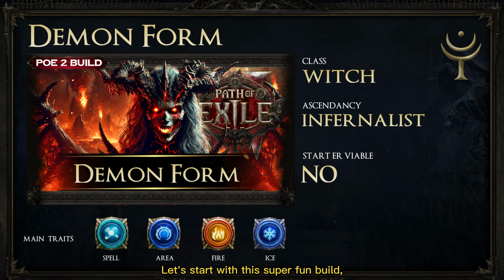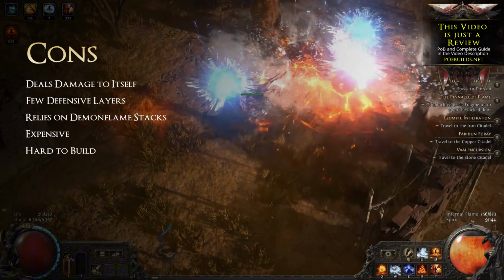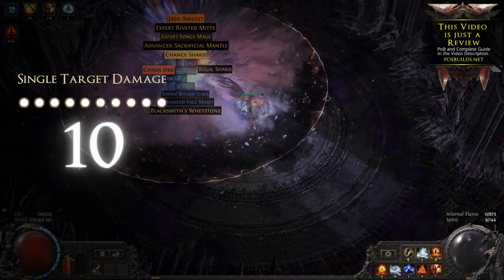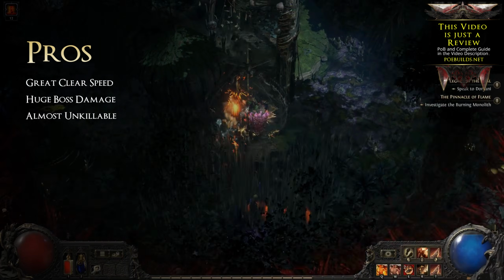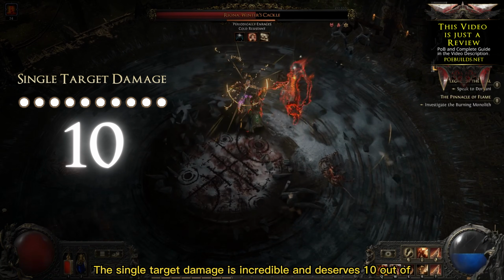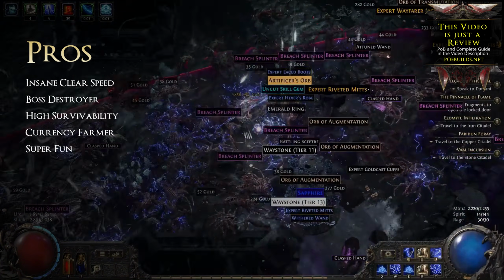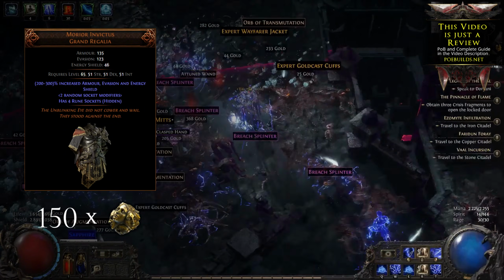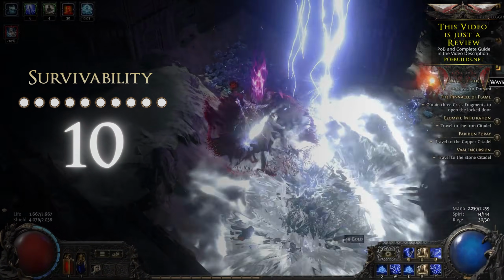[0.1] TOP 3 HUGE AoE BUILDS - PATH OF EXILE 2 BUILD GUIDES - HUGE AoE POE 2 BUILDS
*Warning: This Build was made for the Season 1 of Path of Exile 2, it's outdated now*

Timestamps:
Intro - 00:00
Third Place - 00:28
Second Place - 03:07
First Place - 05:21

- Here are my 3 Favorite HUGE AoE Builds for PoE 2 so far -